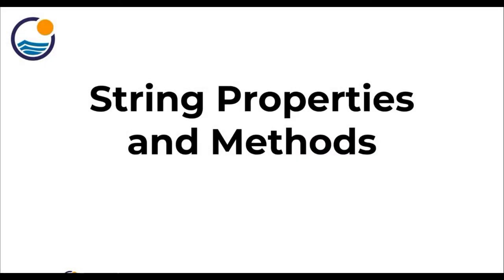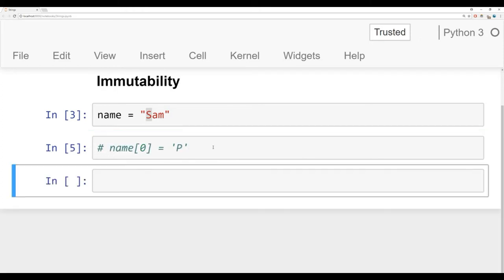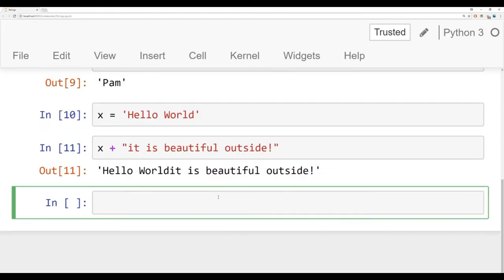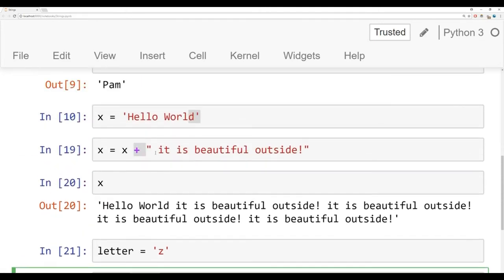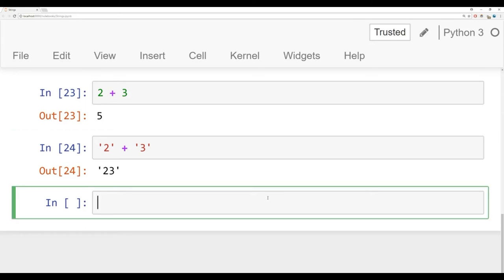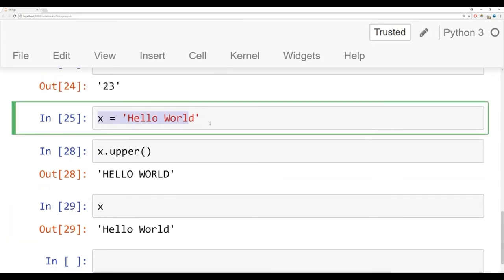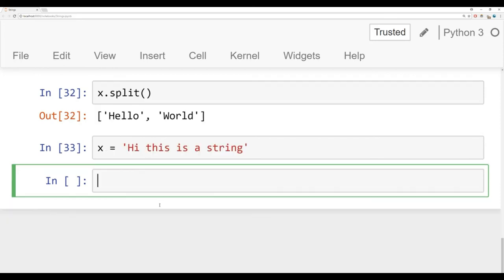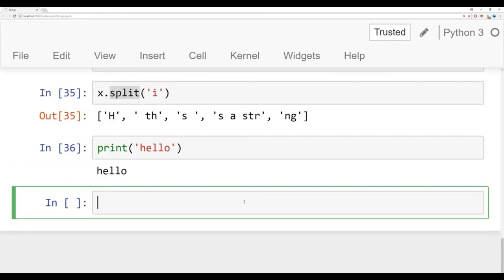#13 String Properties and Methods in Python | Python Tutorial For Beginner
String Properties and Methods in Python | Python Tutorial For Beginner